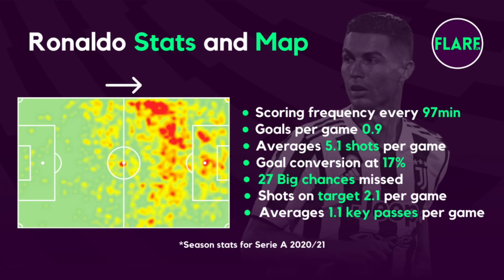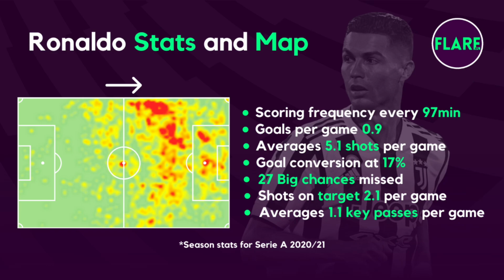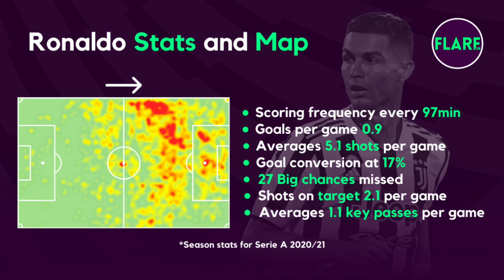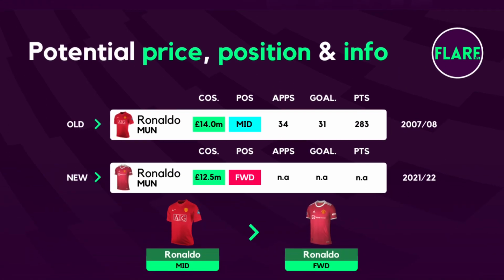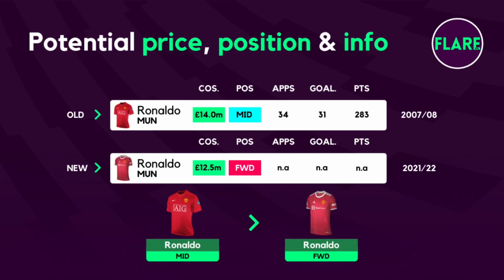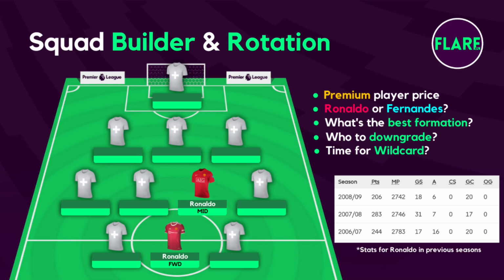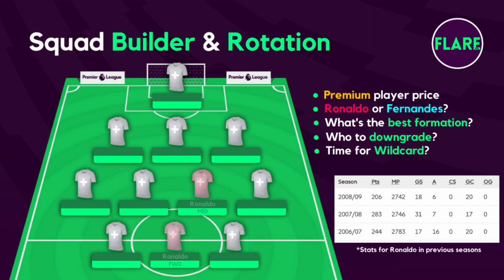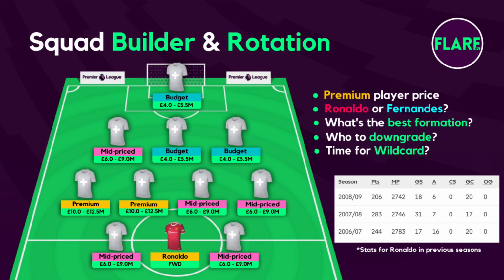RONALDO IS BACK IN FPL! | Price, Position, Stats | Fantasy Premier League Tips 2021/22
In this episode, we have look at our RONALDO IS BACK IN FPL video.

📖 Video Chapters:
00:00​​​​​​​ - Intro
0:40 - Ronaldo Stats & Heat Map
1:29 - Price, Position & Info
2:20 - Squad Builder & Rotation
5:06 - Outro